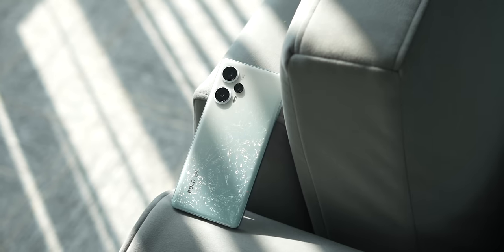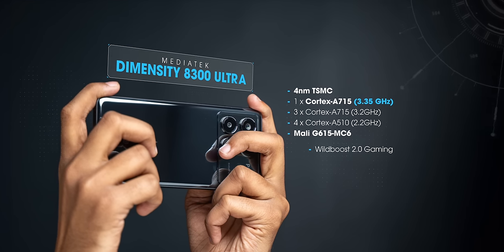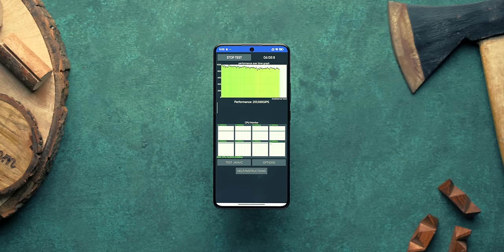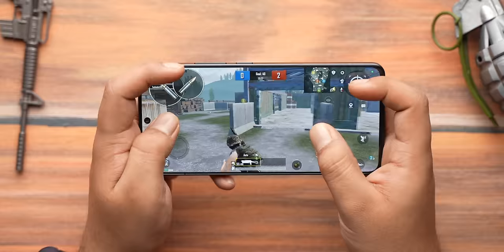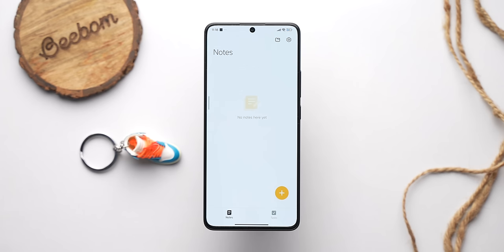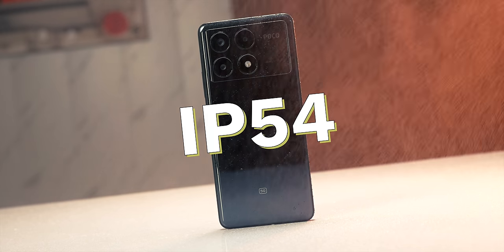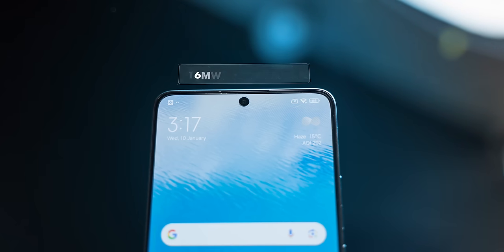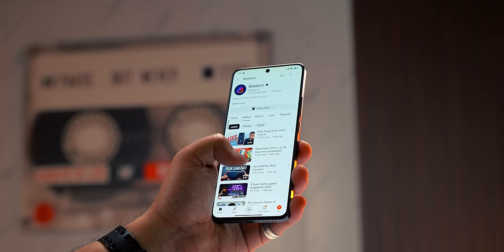POCO X6 Pro: Big Performance Upgrade at ₹24,999!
The new POCO X6 Pro is here and it brings a big performance upgrade with the MediaTek Dimensity 8300 Ultra, LPDDR5x RAM, UFS 4.0 storage, so do these specs result in great real world performance? How is the thermals, the throttling and what about the other factors in the phone?

Well, we test the POCO X6 Pro and tell you everything to know.

The POCO X6 Pro starts at Rs. 24,999 in India including the Rs. 2,000 bank discount.

Chapters:
0:00 My Favorite POCO Phones Last Year
0:07 The New POCO X6 Pro
0:34 New Dimensity 8300 Ultra
1:10 Benchmarks vs 8+ Gen 1 & 8 Gen 2
1:36 Heating & Throttling Test?
2:08 Graphics Settings in Popular Games
2:24 Real World Performance
2:54 HyperOS & Updates
3:36 Display Upgrades
4:01 Other Design Features
4:32 Battery & Charging
4:41 The Quirks!
4:52 Cameras
5:26 My First Impressions!